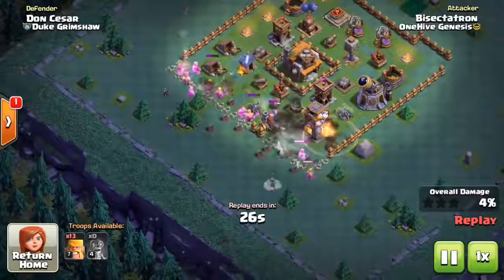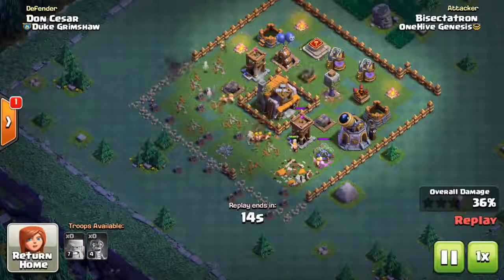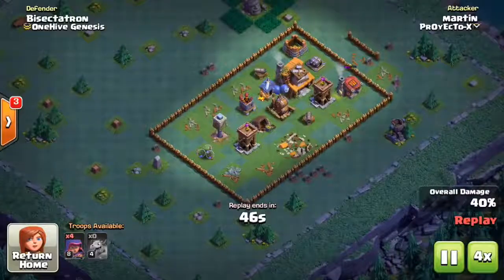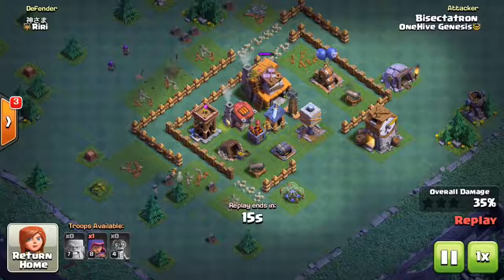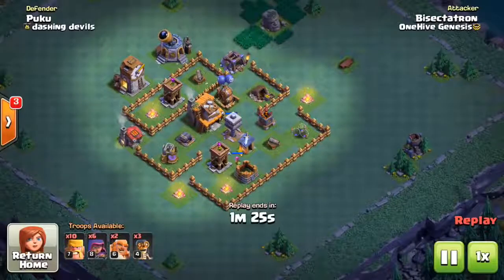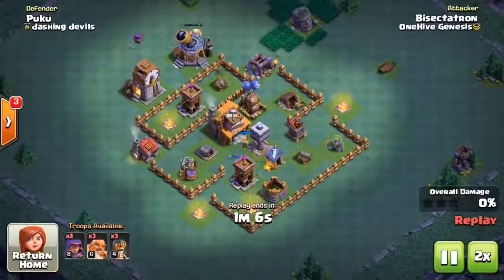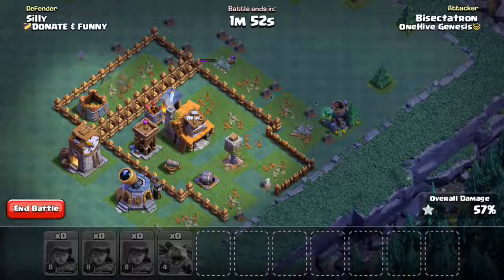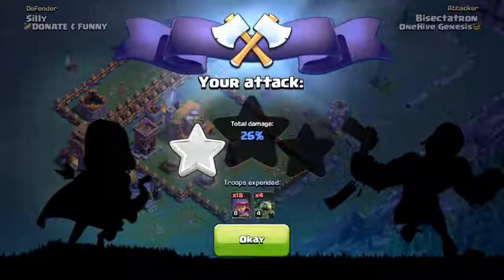5 DO's and DONT'sof Builder Hall Upgrades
Breaking down which upgrades are key and which can be pushed off til later. The most important are the clock tower, traps, and cannon. Least important are the walls, guard post, and crusher.